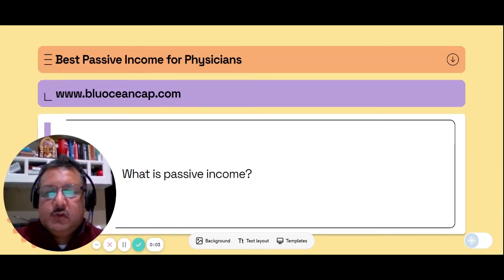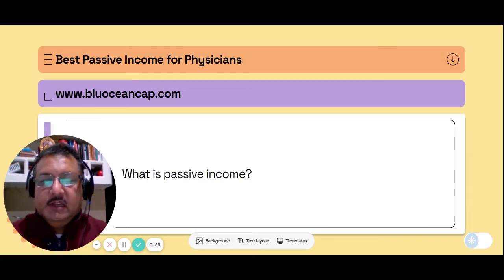How is passive Income best especially for physicians by Dr. Chander Mishra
Missing out on quality personal time? 🤔

Despite their high salaries, doctors are nevertheless caught in the trap of sacrificing their time for money. As a result, people frequently miss out on important family and life events.

Invest in real estate without any hassle!

Chander Mishra
Over 15 years of real estate investing experience, Member of Forbes Real Estate Council and CCIM. Multifamily Sponsor with over $100 million AUM mostly in Texas, USA. an experienced sponsor of commercial real estate, an apartment investor, a physician who strongly believes in Building Communities, and Passive income for fellow physicians.

🤜Invest NOW with Dr. Chander, Learn NOW from Dr. Chander!🤛